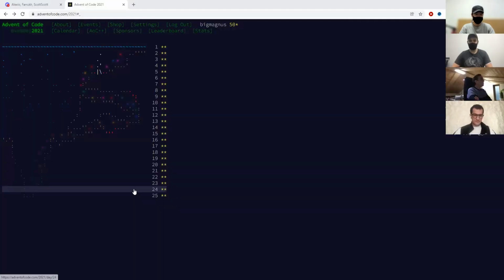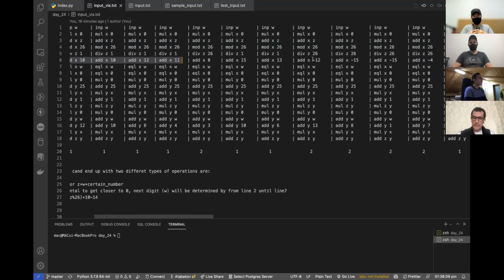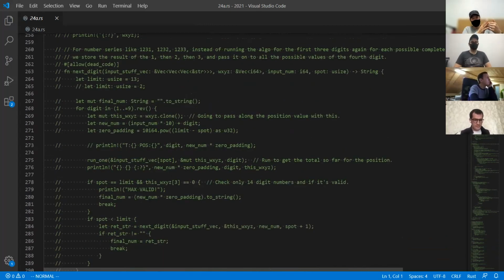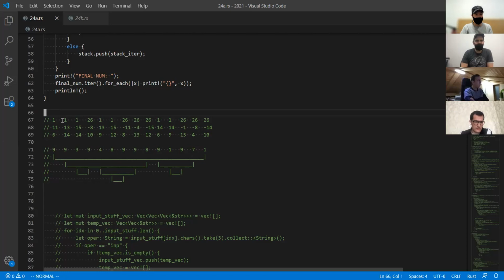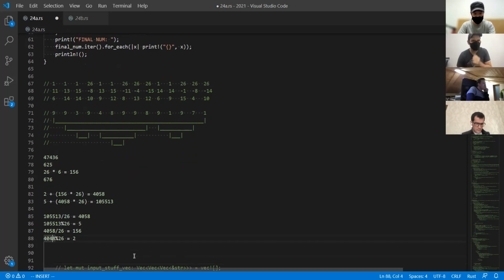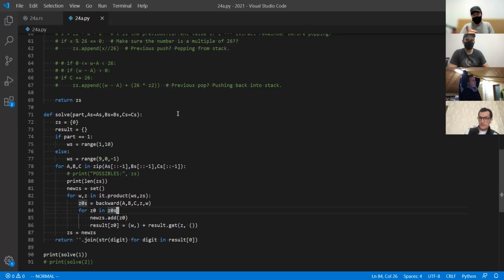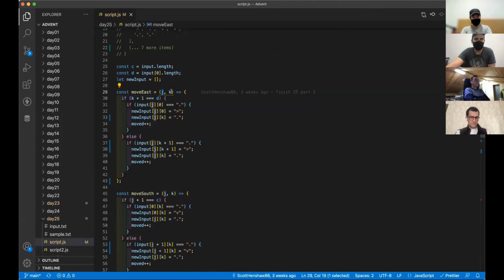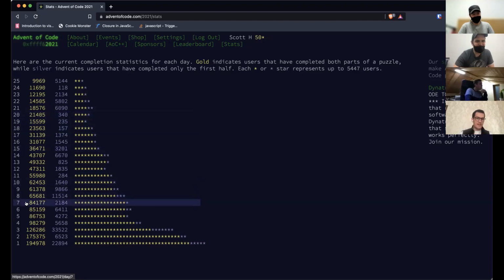AoC2021 - A: Days 24 and 25